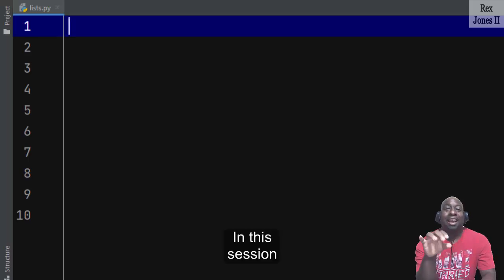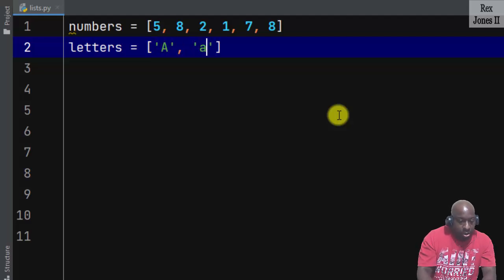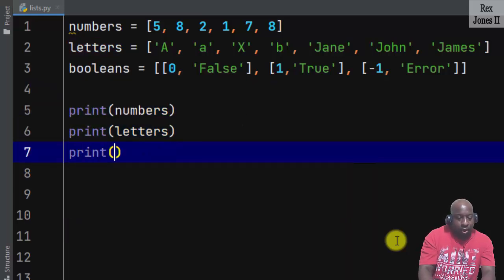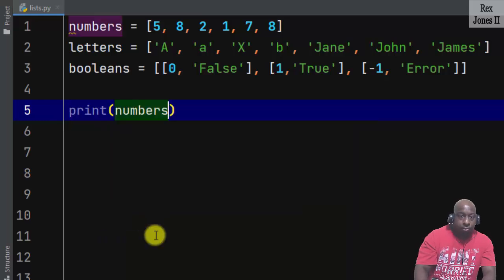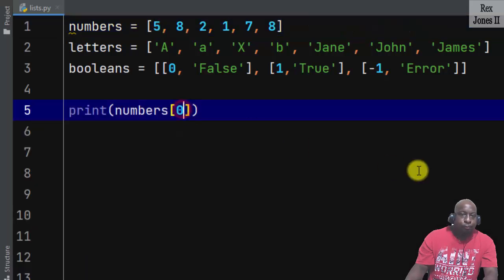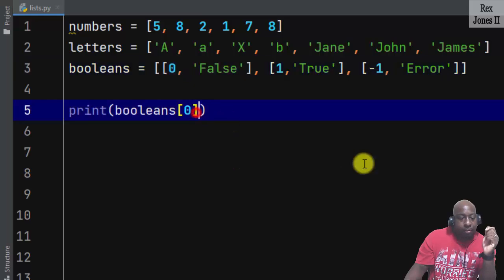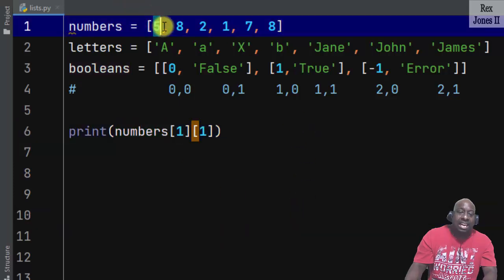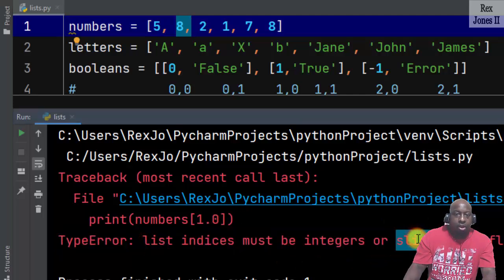✔ Python: Intro To Lists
Python: Intro To Lists (Part 35 / Video 259)

(00:00:00) Introduction
(00:00:43) Create Python List
(00:03:00) Use len() function
(00:03:51) Use count() method
(00:04:40) Access A Specific Item
(00:08:05) IndexError & TypeError